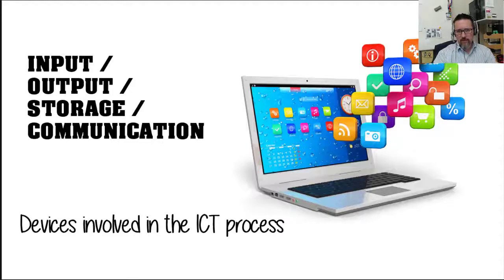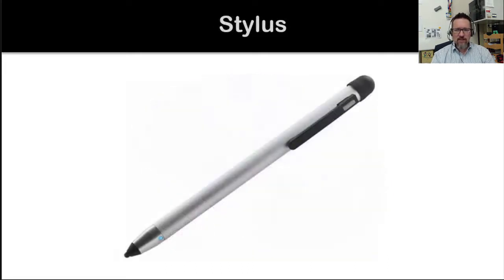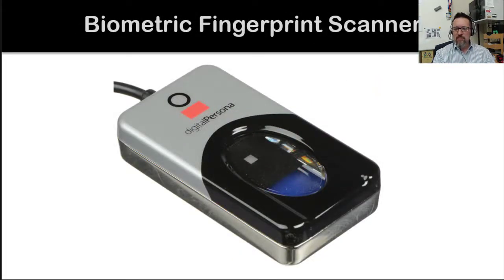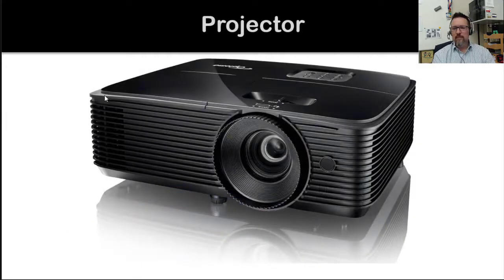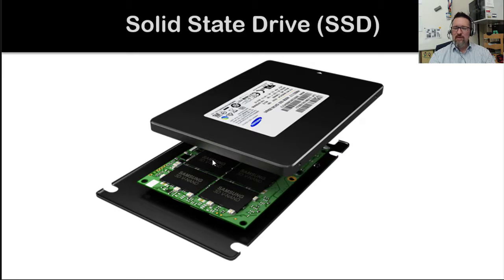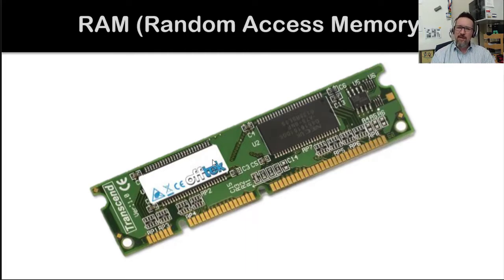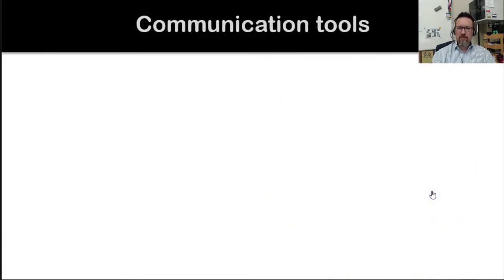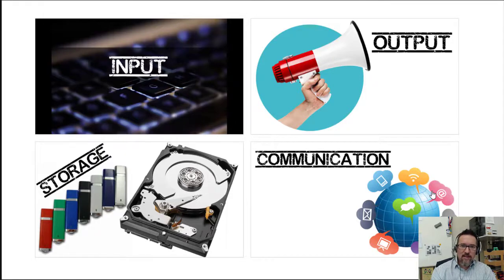Level 1 Computing Lesson 4: Input/Storage/Output/Communication